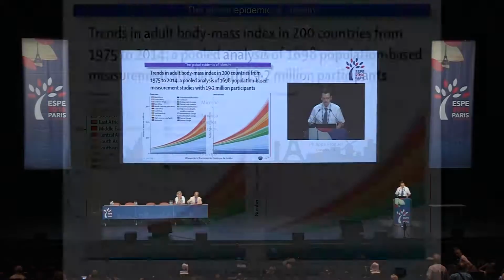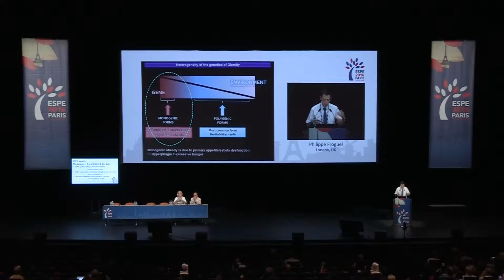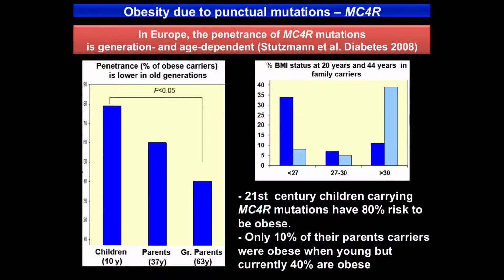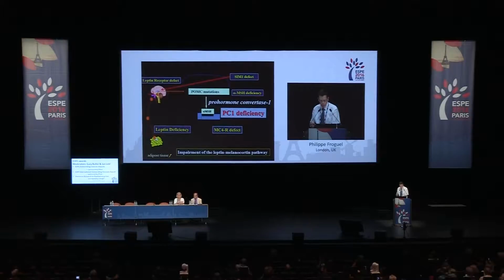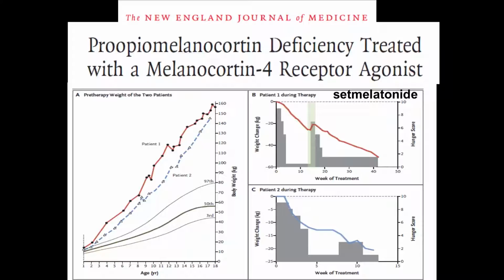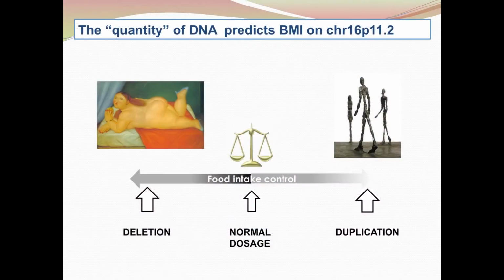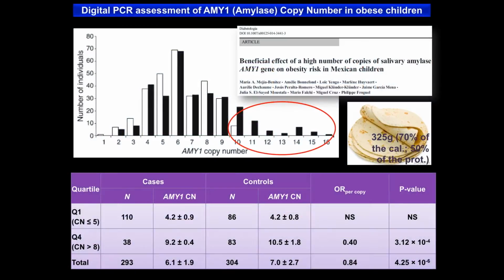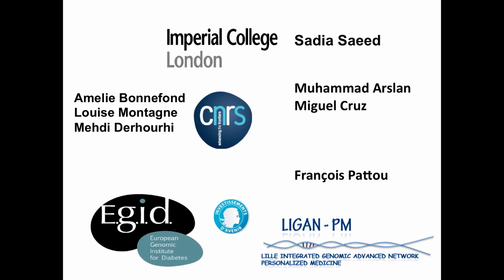ESPE 2016 - Plenary 5: Genetics of common and uncommon obesity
Genetics of common and uncommon obesity
Philippe Froguel (London, UK)